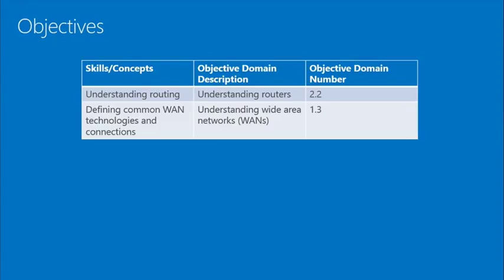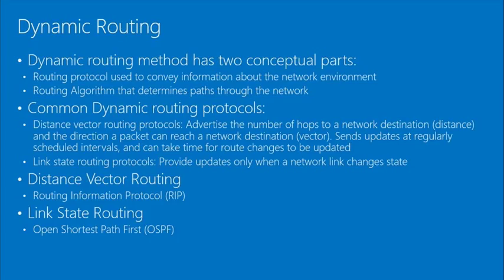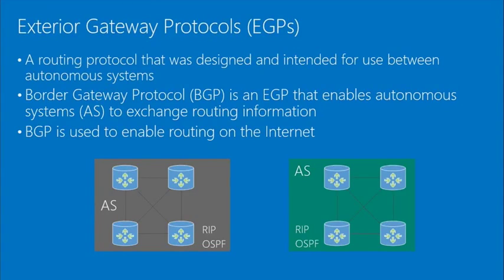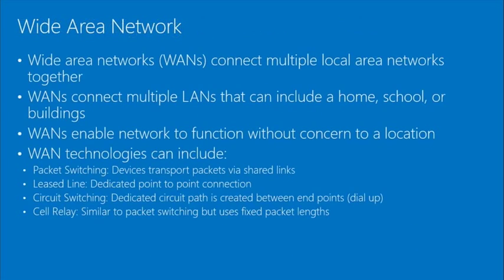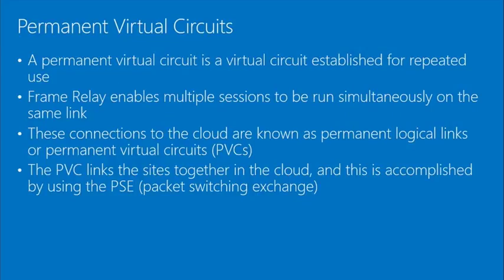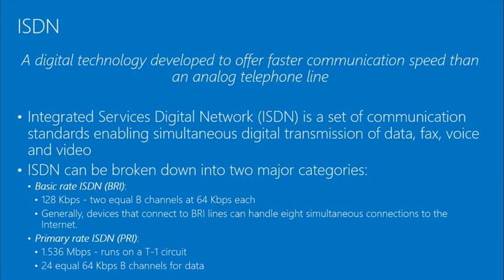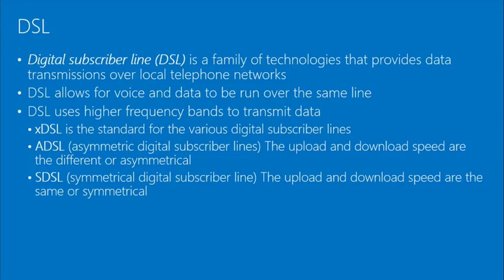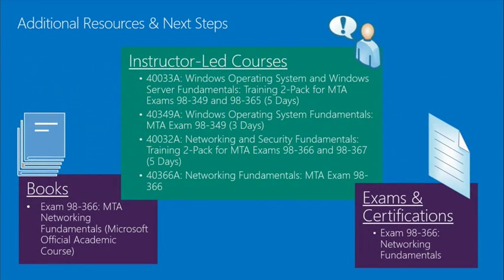07 - Networking Fundamentals - Understanding Wide Area Networks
07 - In this module you'll learn about connecting your local area network to other local area networks over large geographic areas and across multiple types of boundaries.